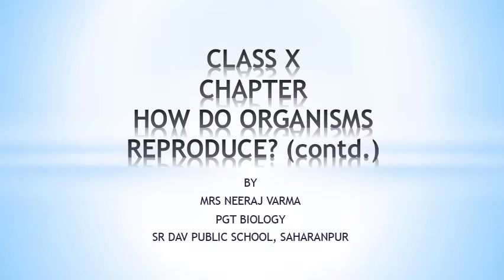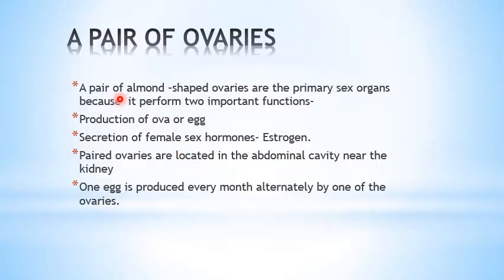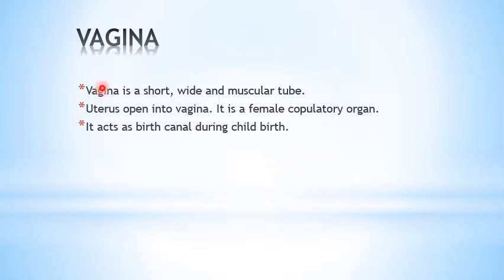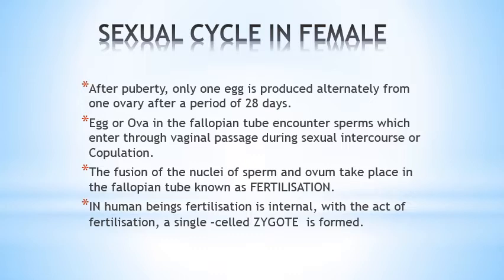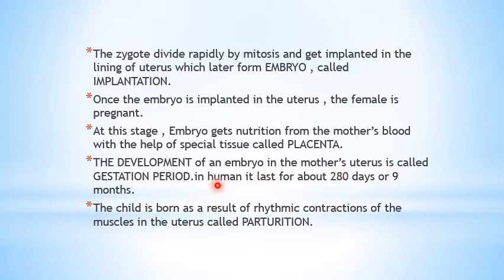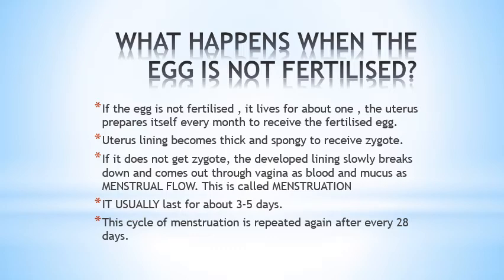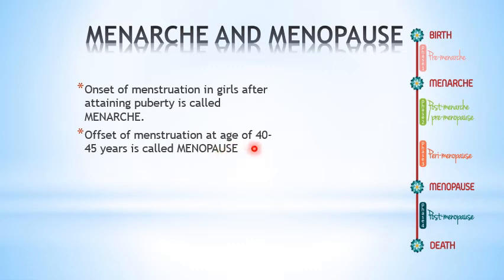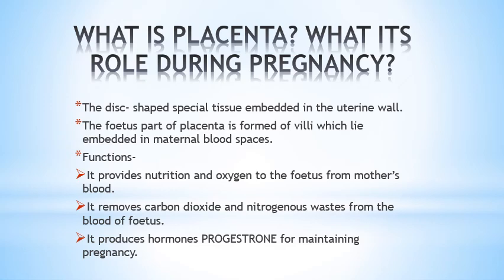CBSE CLASS X SCIENCE CH 8 HOW DO ORGANISMS REPRODUCE: FEMALE REPRODUCTIVE SYSTEM AND SEXUAL CYCLE